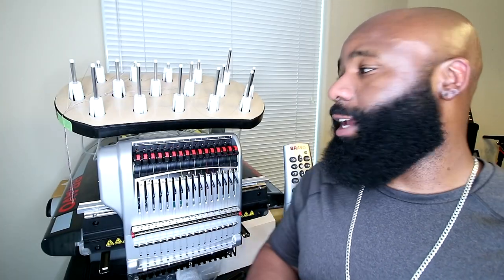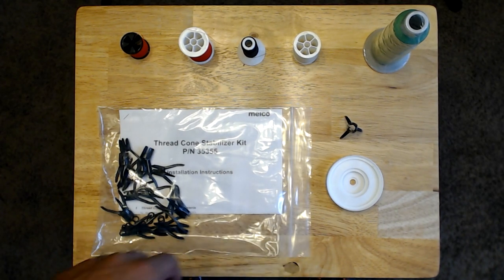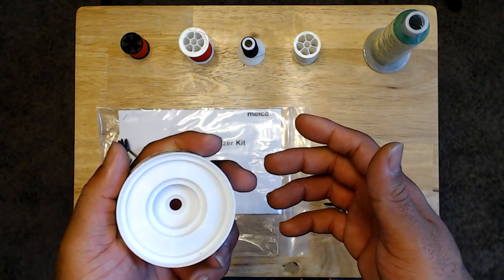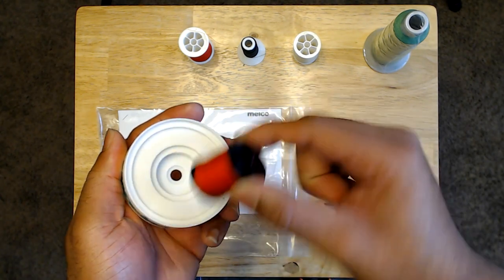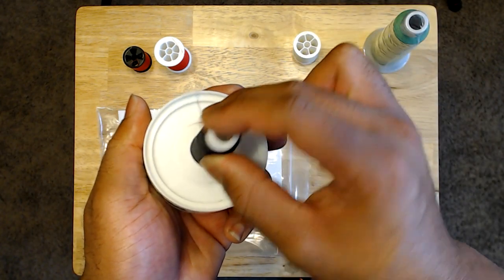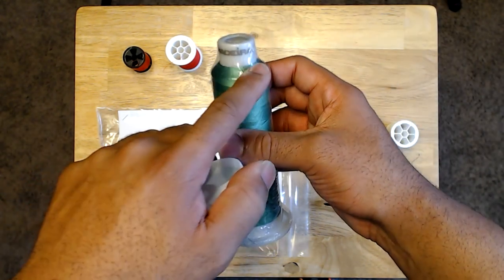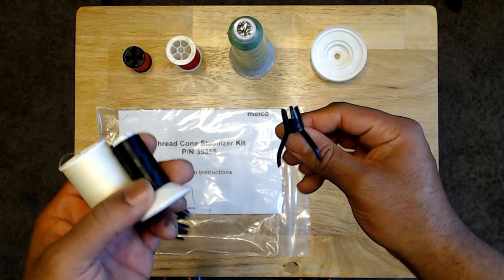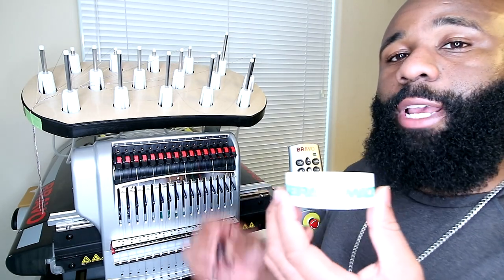Thread Adapters: Madeira Cone/Spool Holder | How To Stabilize Embroidery Thread | Best Uses 🌟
Need your logo converted for machine embroidery? Simply submit your design through the form to get started ✔ No Machine? No problem. We make patches too 😎 | Use the links below to buy a machine when you're ready 👌🏽

📧 NateMatthews91 [Gmail]